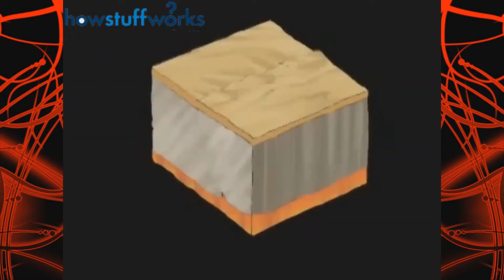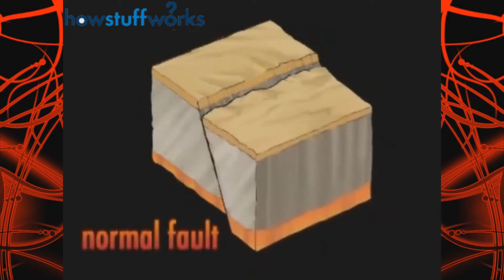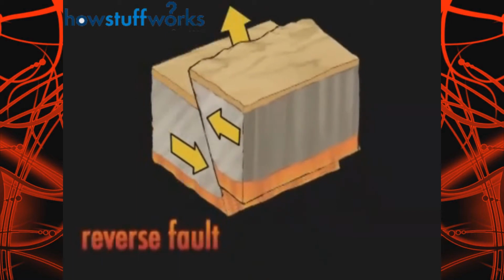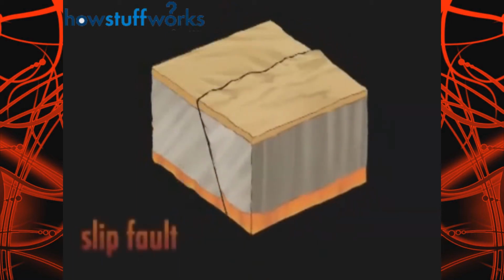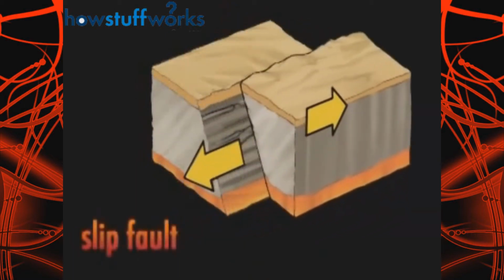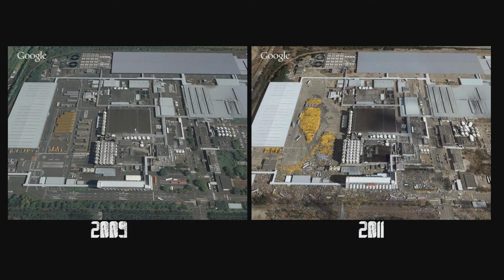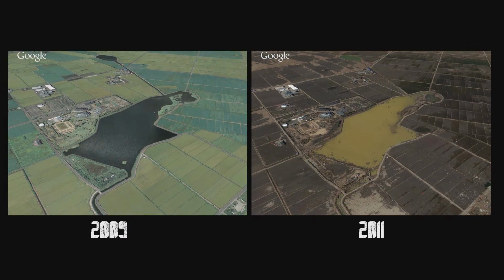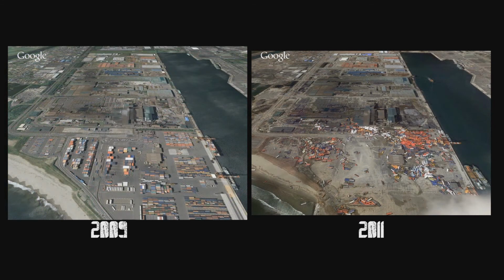Project Finished Vincent B